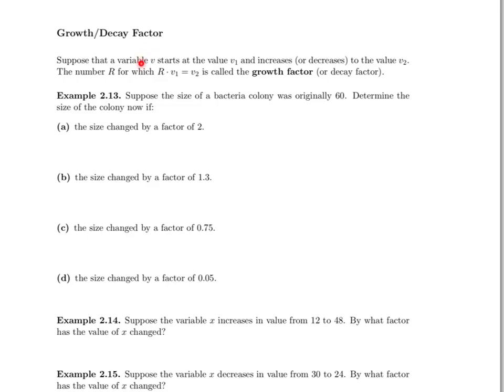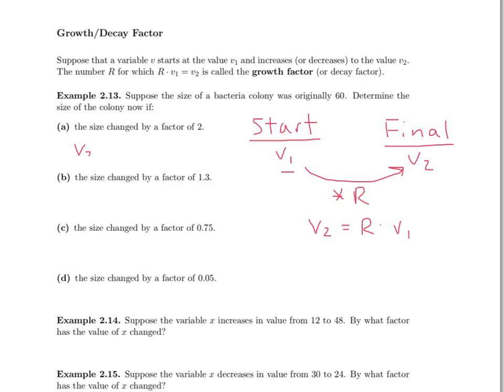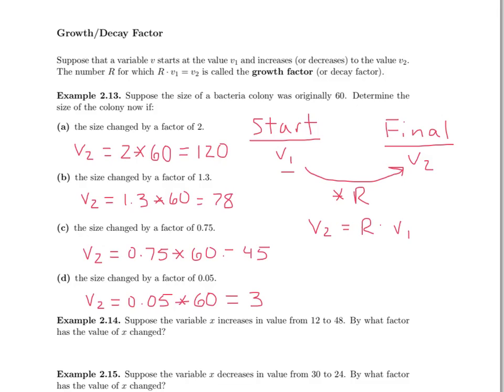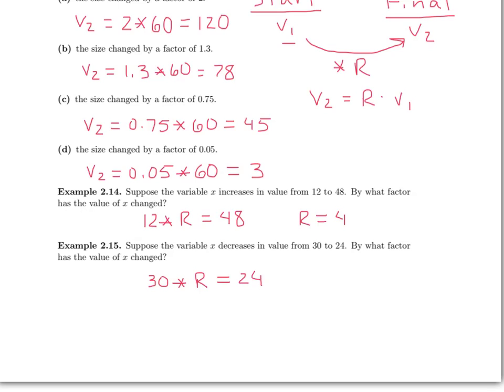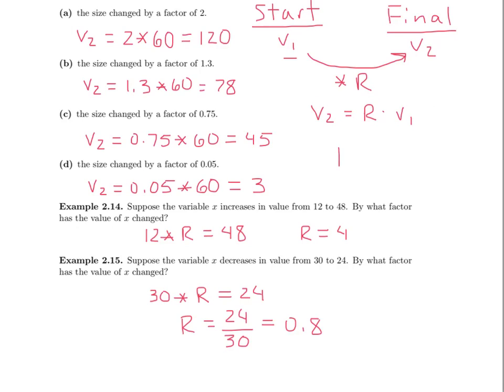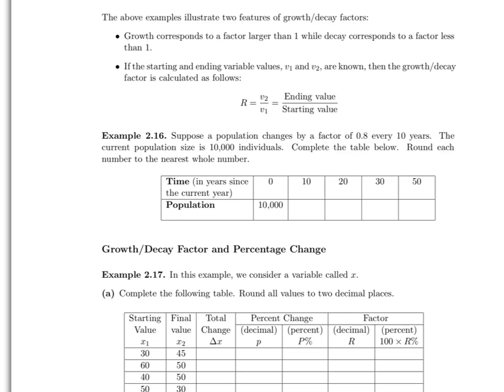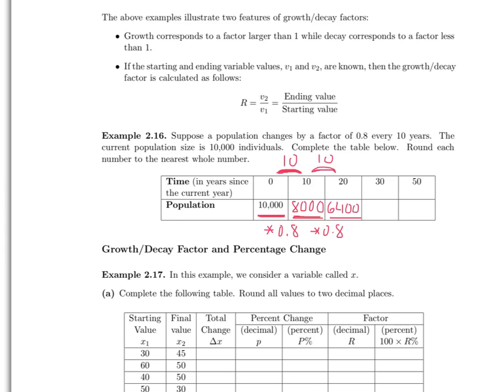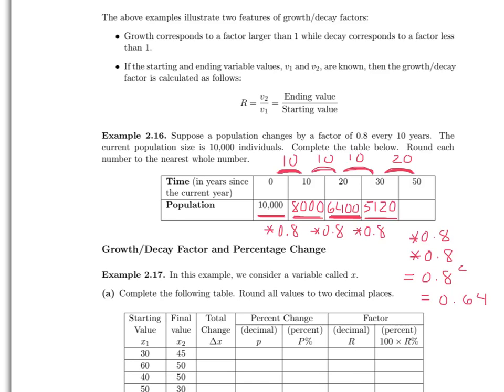Chapter 2: Part 4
Growth and Decay Factors